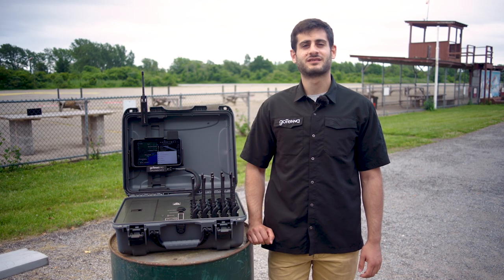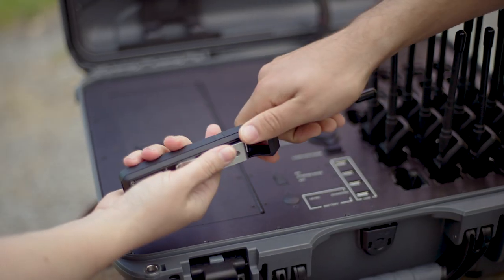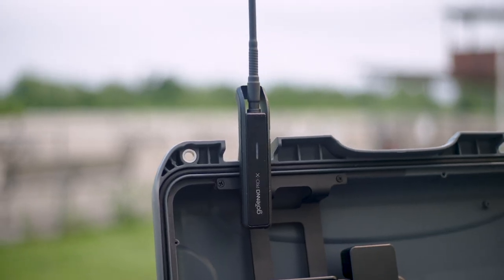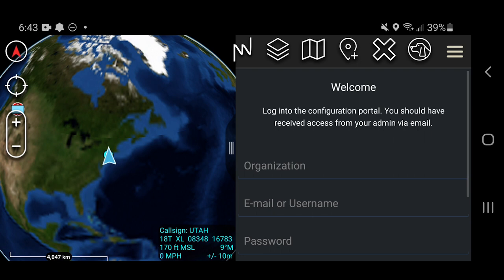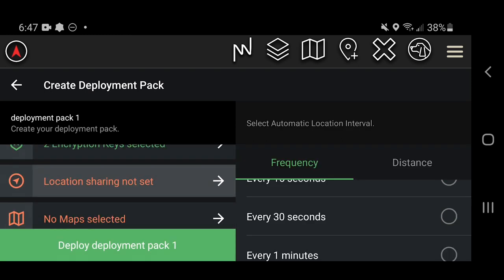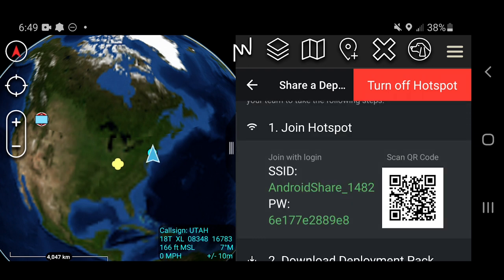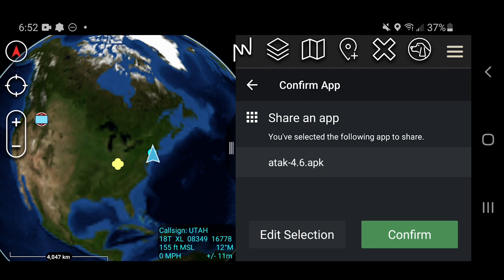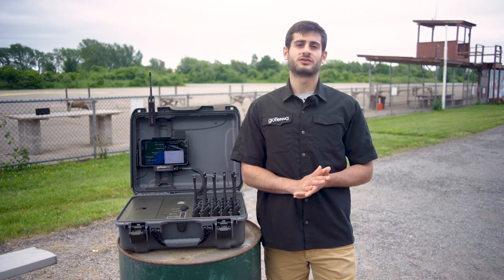goTenna Pro Deployment Kit 2 Tutorial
Now including a removable and ruggedized Samsung tablet, the goTenna Pro Deployment Kit 2 (goKit 2) can be used as an off-grid mobile command center to provide unprecedented situational awareness at the tactical edge.